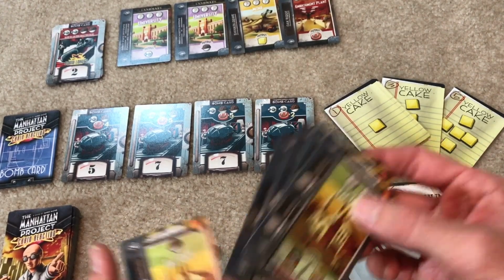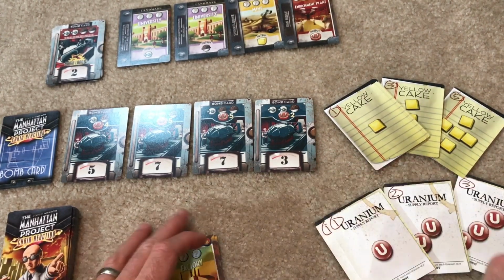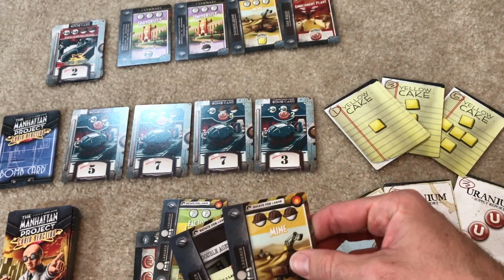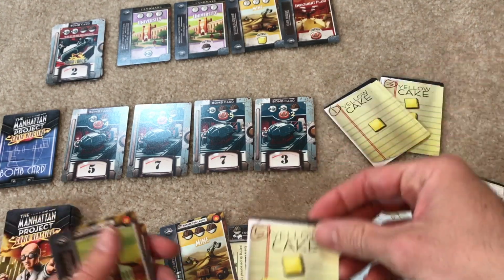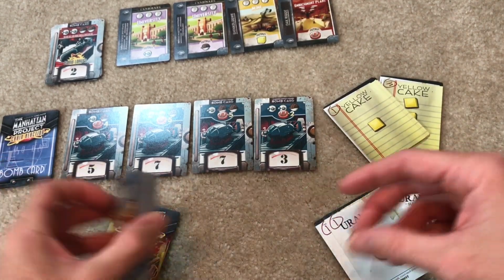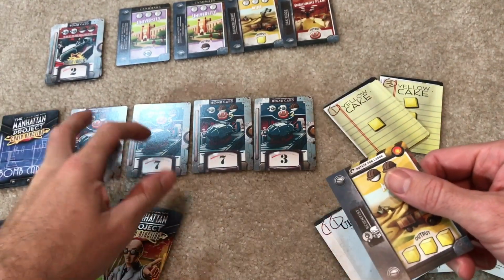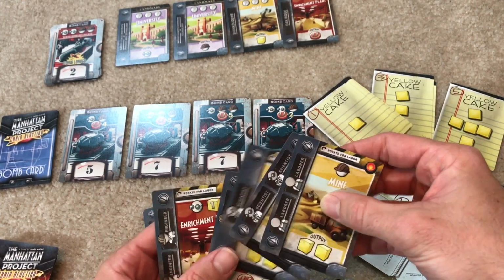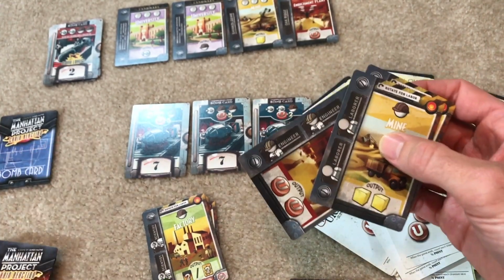Manhattan Project: Chain Reaction Review with Bryan Drake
Bryan Drake from The Latest Retro takes a look at this card game set in the Manhattan Project universe!